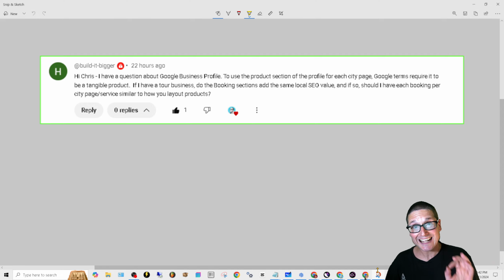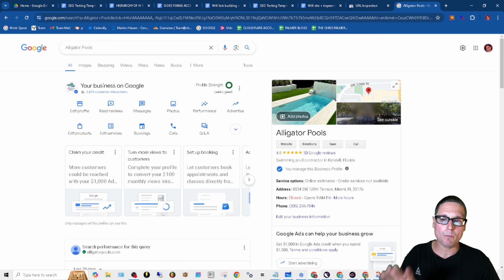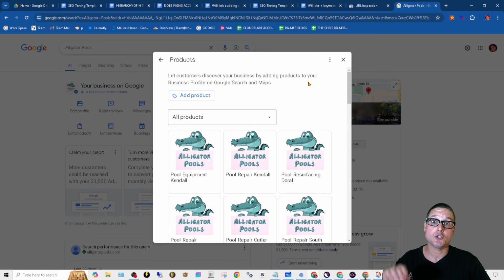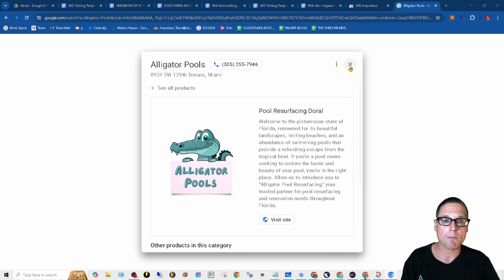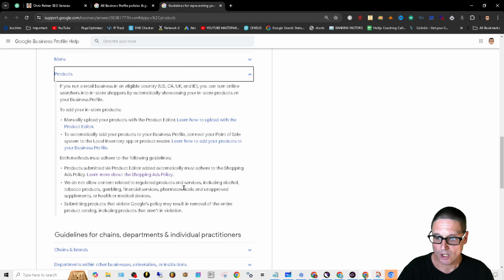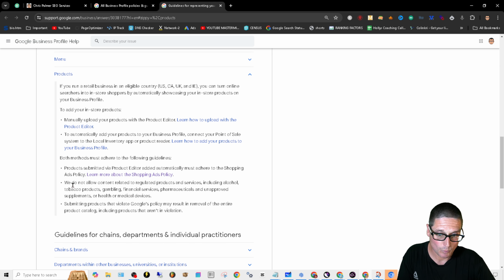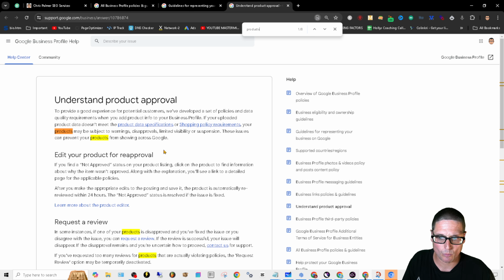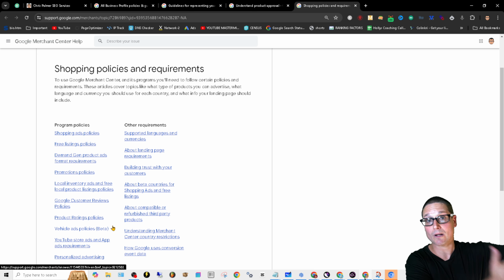Google Business Profile Guideline Tips For Product Optimization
In in today's video what I will walk you through is the optimization of your Google business profile product section. Then  covering the policies and guidelines surrounding your Google business profile listing and what you're allowed to add and what you're not allowed to add to your product section.

 I have been asked numerous times by business owners that offer services to their local customers. And they were not fully aware that they can add their services to the product section under their Google my business listing.

What this video will outline for you is what exactly you're allowed to add to your Google business profile and what you're not allowed to add to your Google Maps listing.

 I will cover Google's guidelines and policies surrounding the products and if you have any future questions related to Google business profile optimization or how you can optimize your profile while following all of Google's guidelines and policies please feel free to go ahead and ask in the section below where I'm always happy to help a local business owner get more traffic more leads more phone calls to their businesses locally.

30 West Broad St.